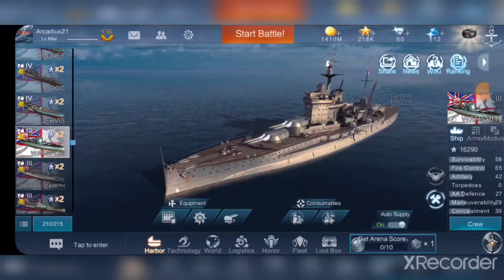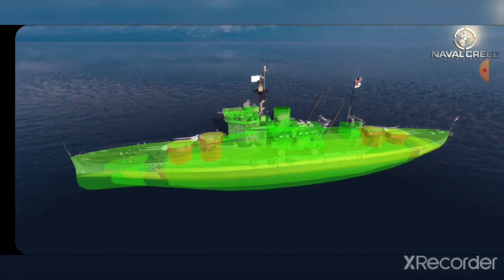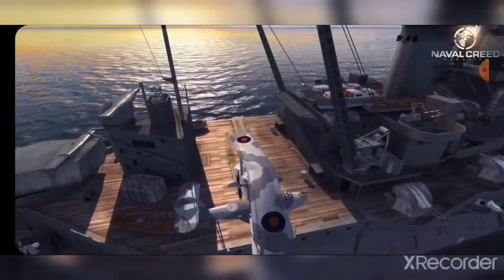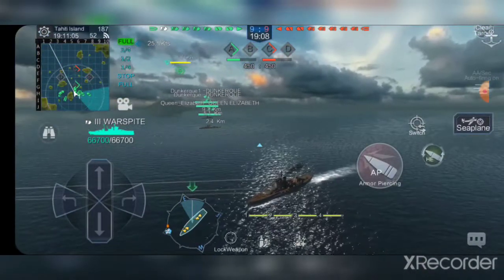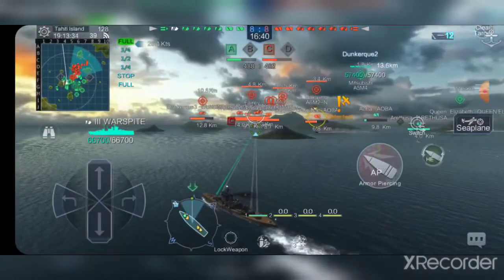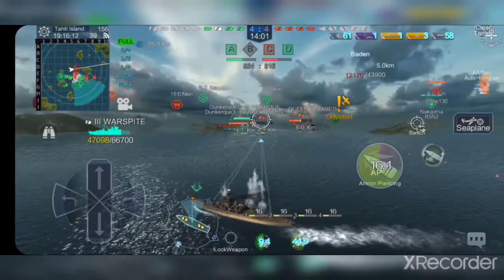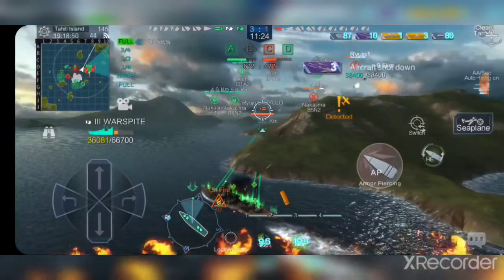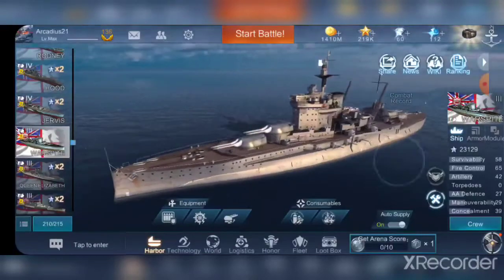Naval Creed Ship Review: Warspite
This famous ship is actually not a bad ship however other than that there's nothing really special about her. The one thing that separates her from other battleships at this tier is her extremely long secondary range.